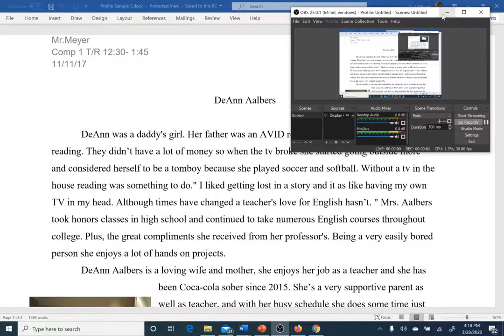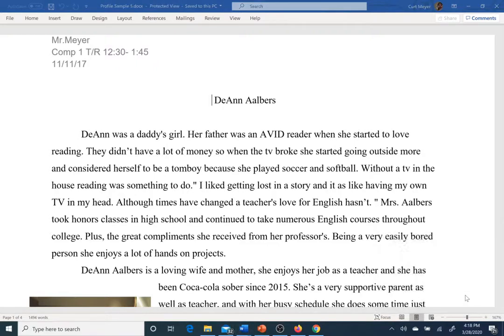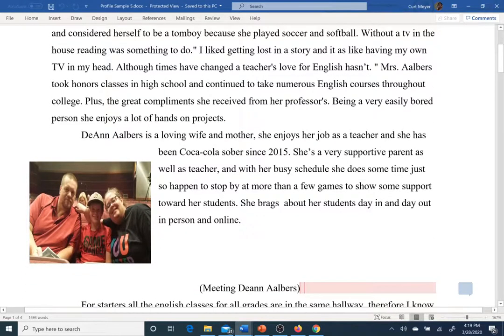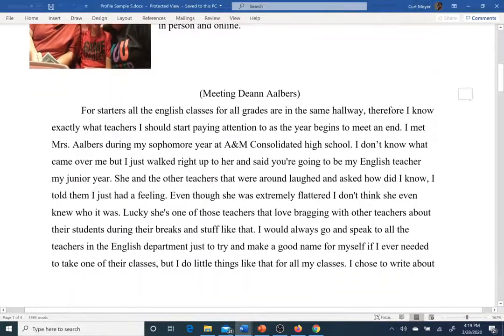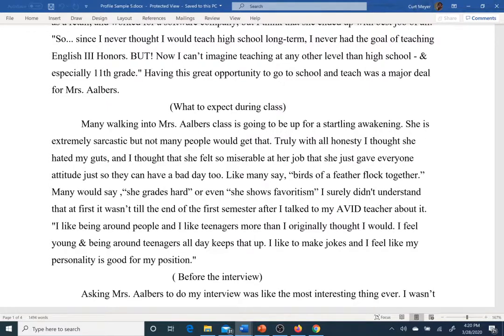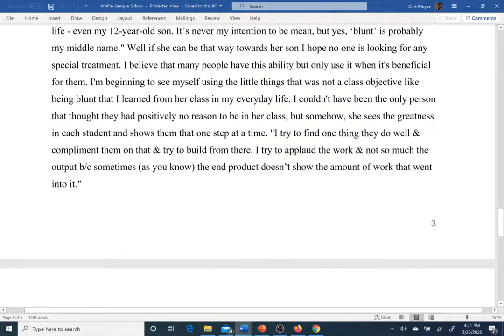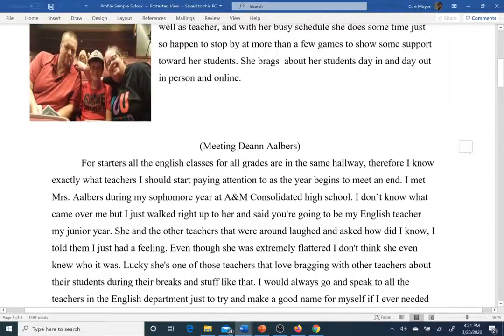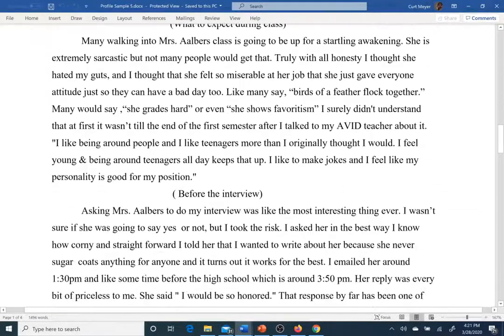ENGL1301 Discussion of the Fifth Sample Profile